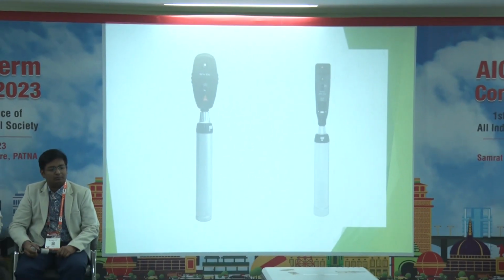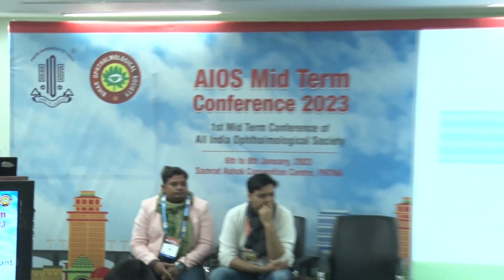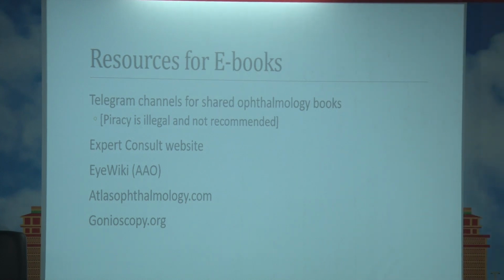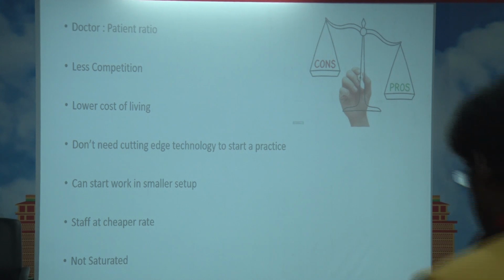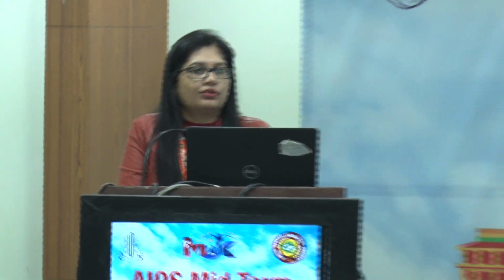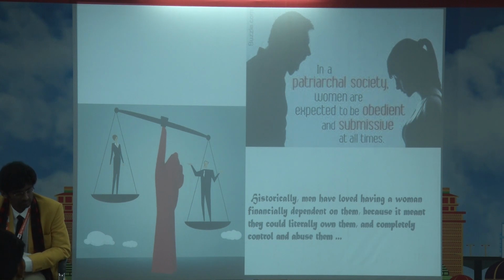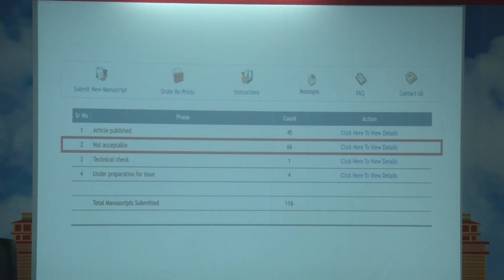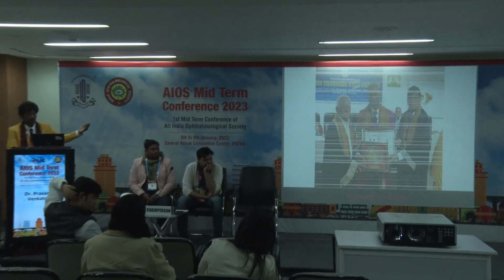AIOCMTC1 2023 GP96 topic YOSI Session